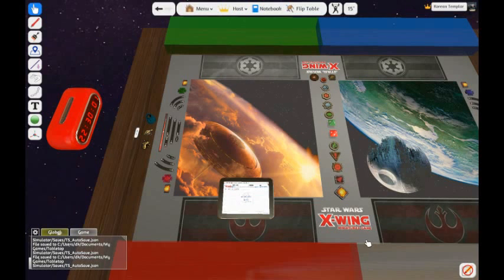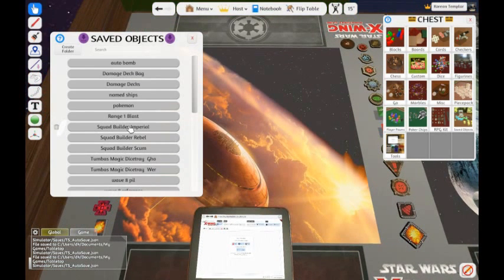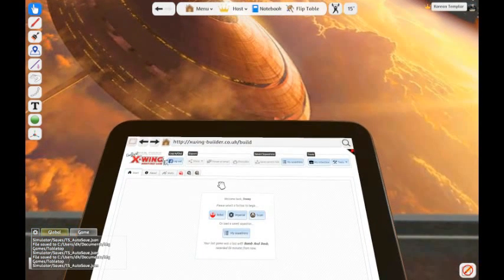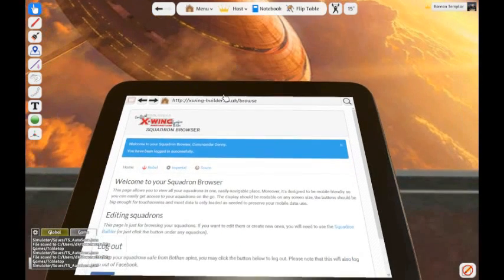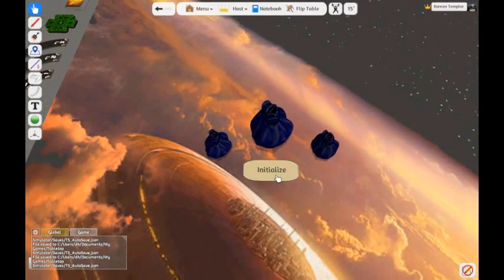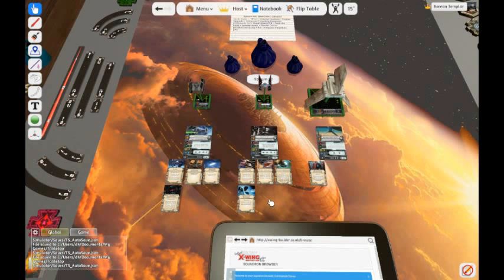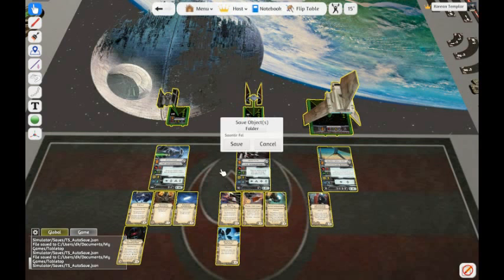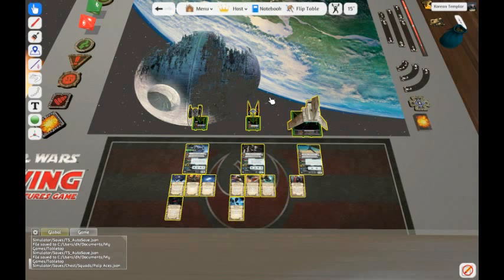X-Wing on Tabletop Simulator Automated Squad Builder Tutorial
Quick tutorial on using the Automated Squad Builder function for X-Wing on Tabletop Simulator.